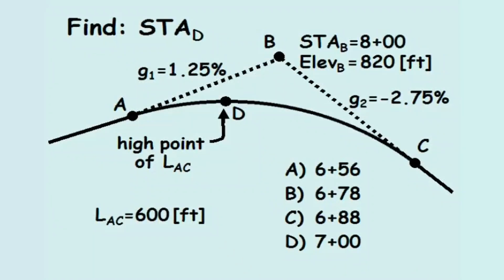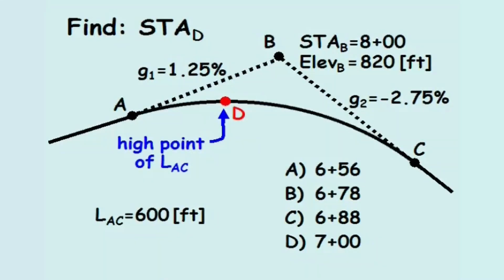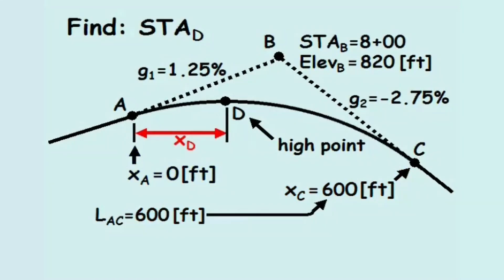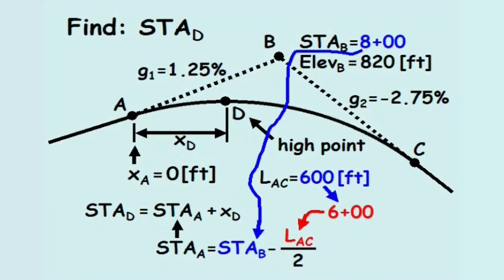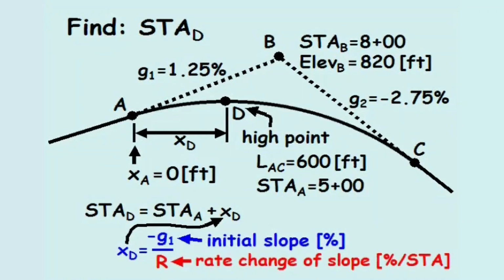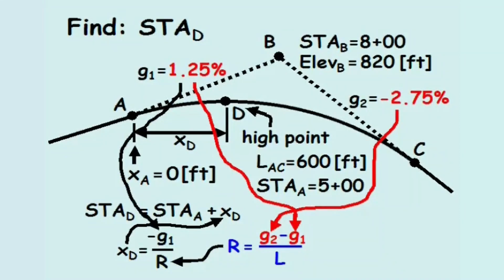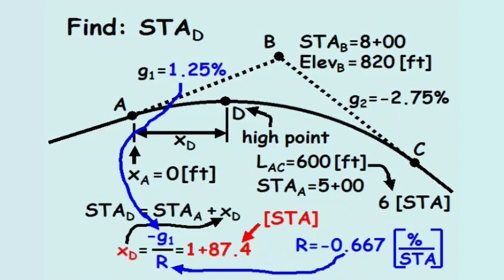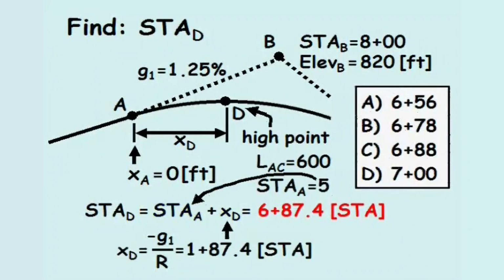Vertical Curves 1